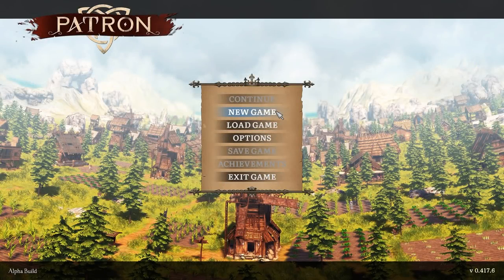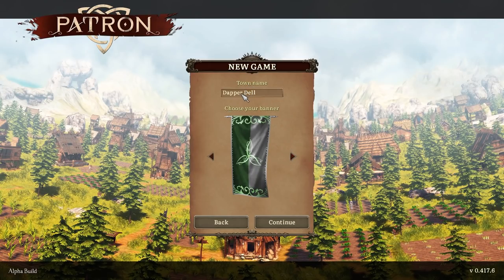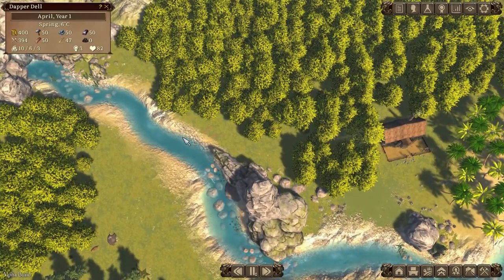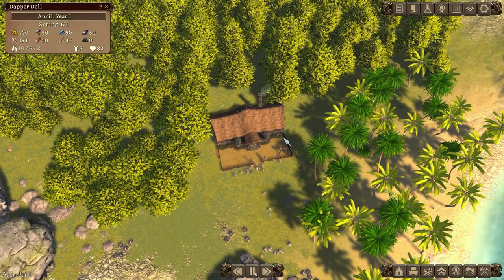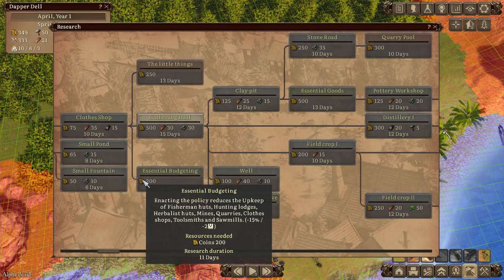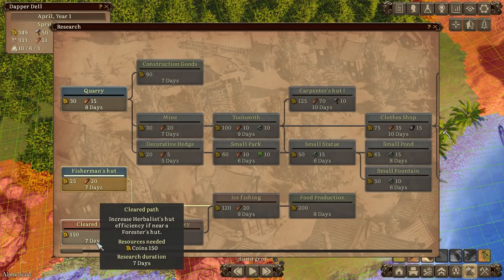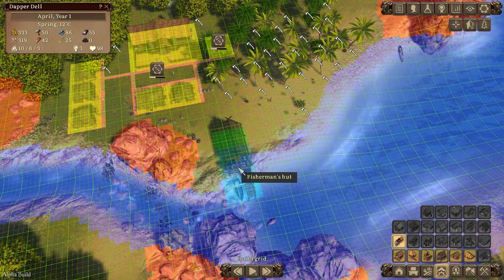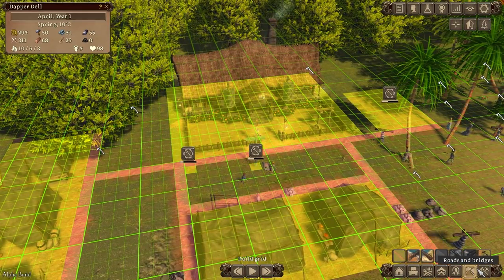What Would Happen if Banished Kept Being Developed? – Patron – First Taste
Patron is a survival city builder with a unique social dynamics system. Gather and produce resources, build your fledgling village into a prosperous city and navigate the intricate social tensions before they reach boiling point.